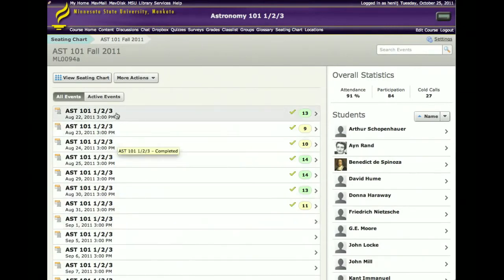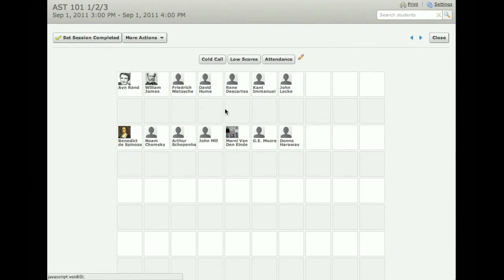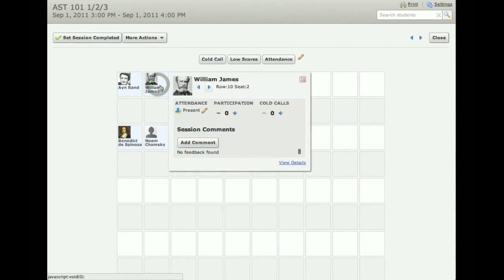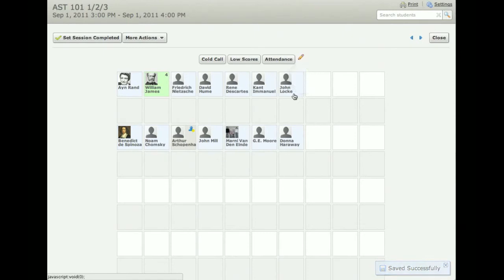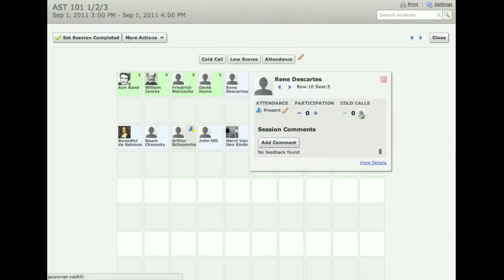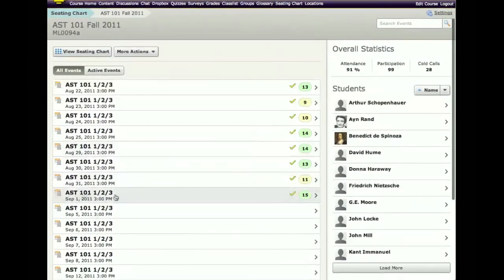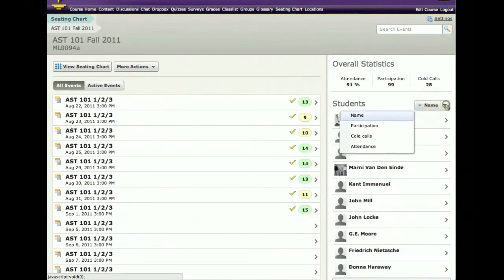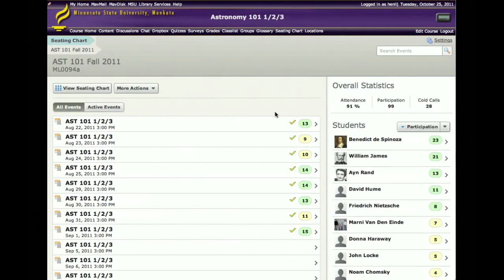Overview of Seating Chart in Desire2Learn 9.4